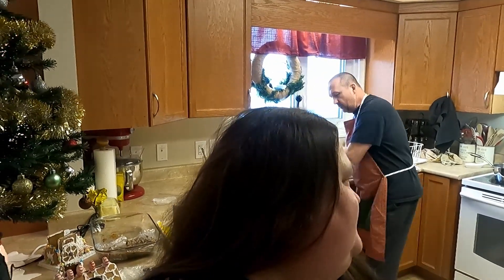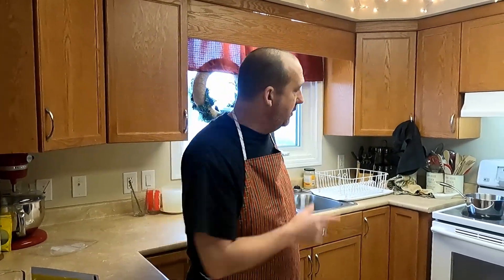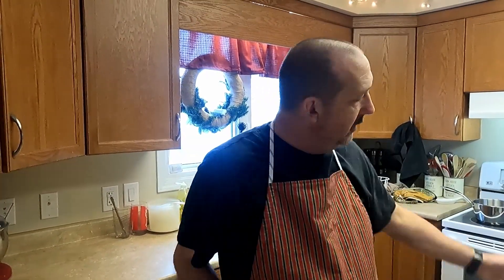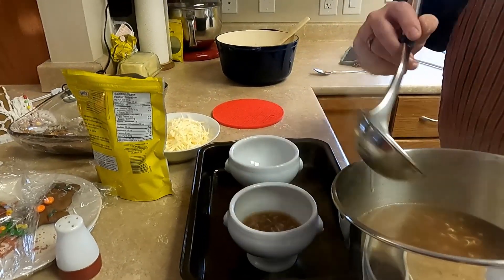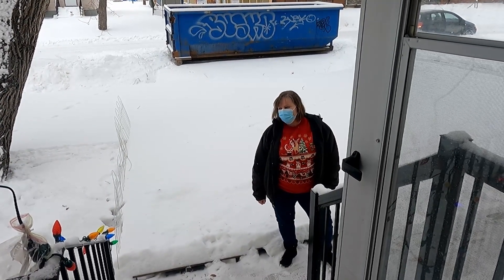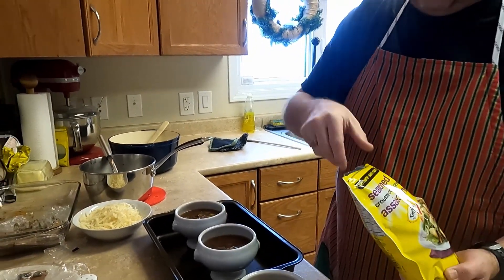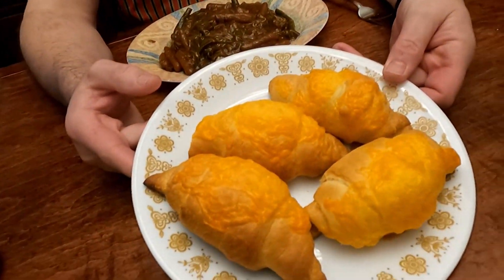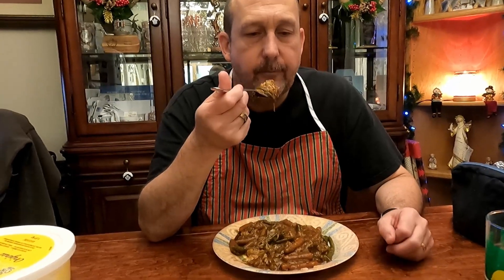Vlogmas Day 22 Tupperware